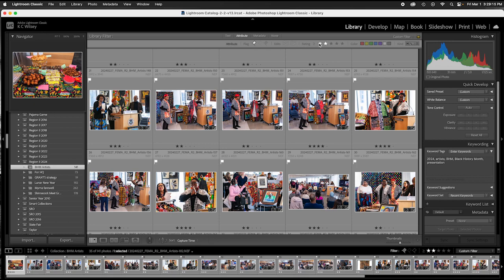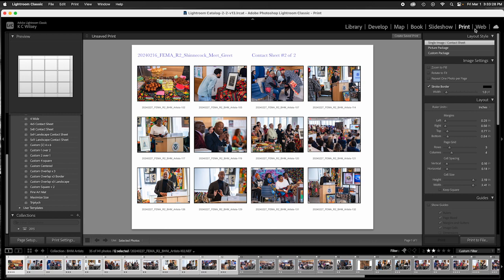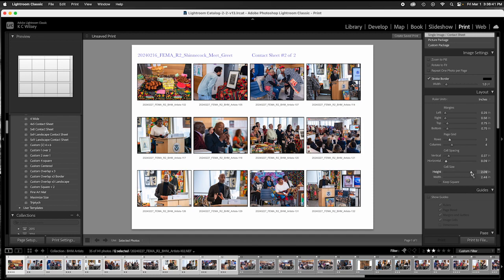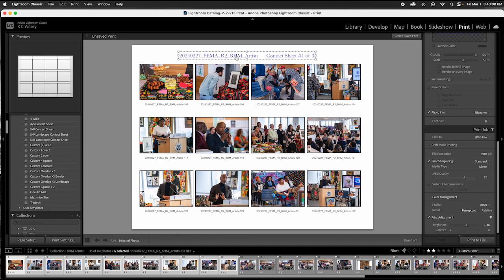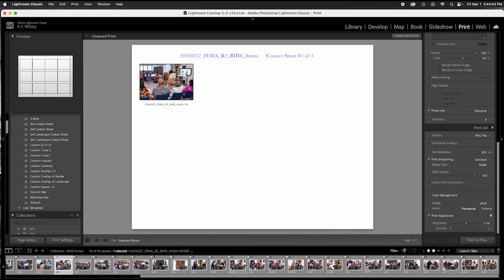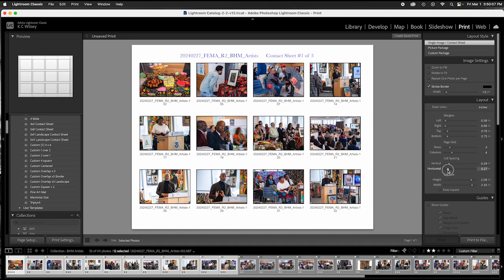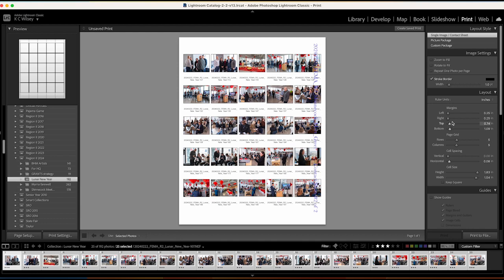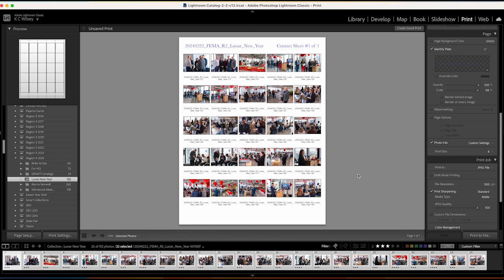SD to Archive Contact Sheets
A step-by-step tutorial on how to create contact sheets in Adobe Lightroom
by FEMA Region 2 Visual Imaging Specialist Kenneth "KC" Wilsey